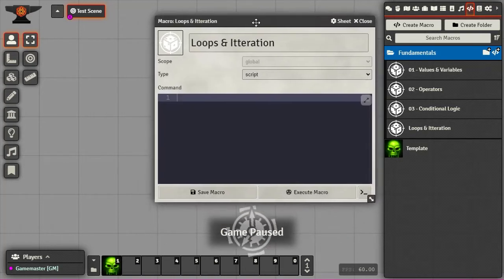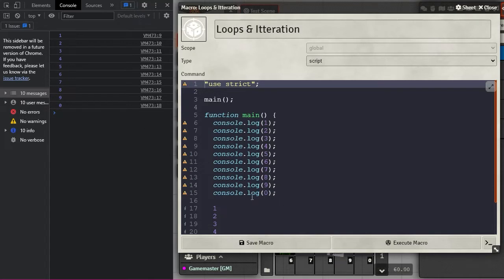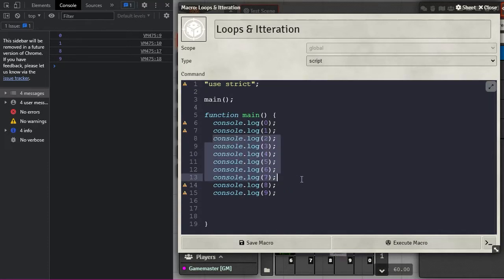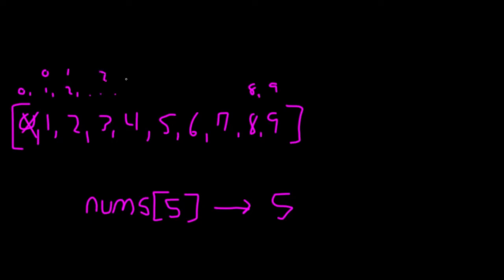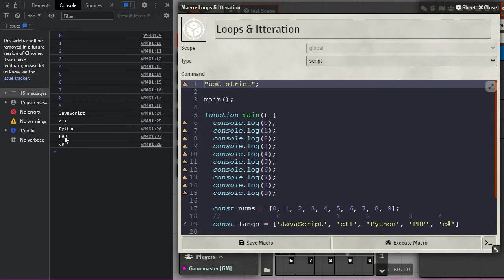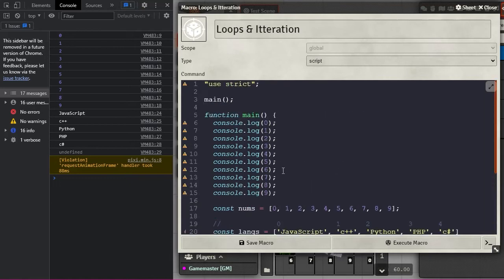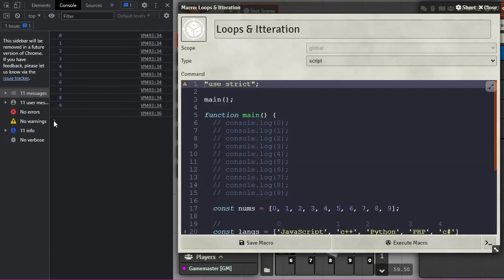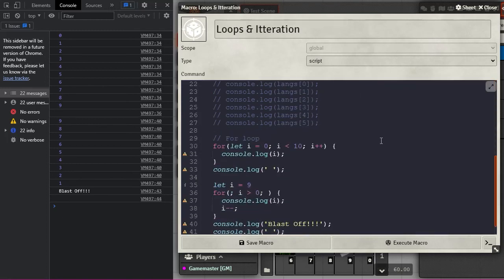Learn JavaScript With Foundry VTT V0.9.X - E04: Loops & Iterators (Part 01)